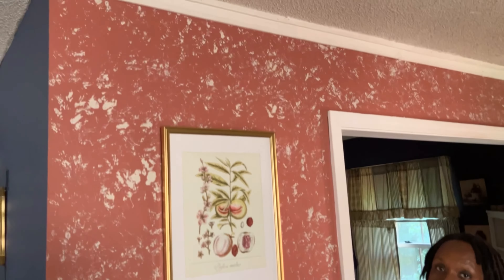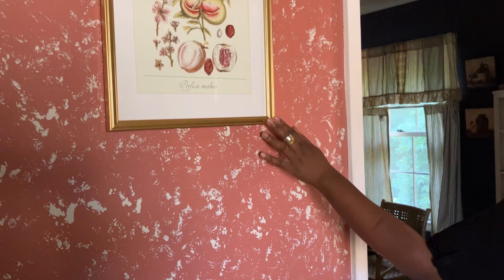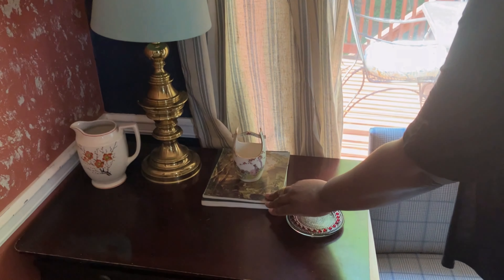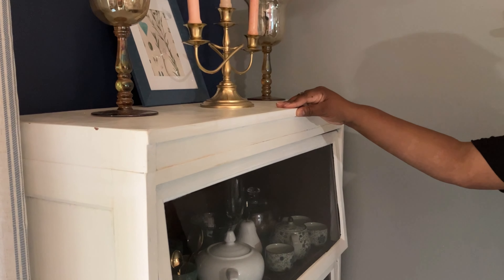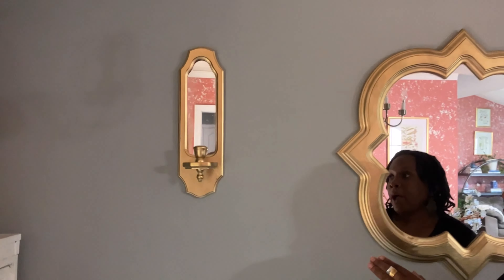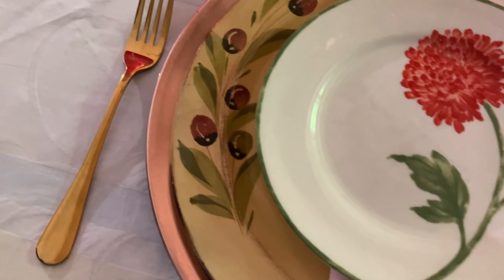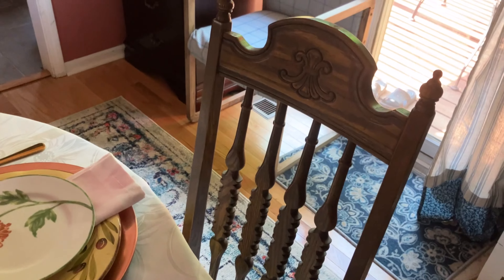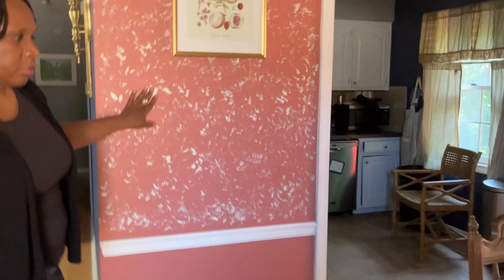Summer 2023 Room Makeover Series\Episode 2\Dining Room Look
Hello and welcome to HomeversesHouse, a place where I share budget friendly home decor and lifestyle ideas.  On today's video, I am featuring my dining room makeover where I used paint to create this wall paper look similar to what I showed a few weeks ago in my living room makeover.  Please do enjoy?